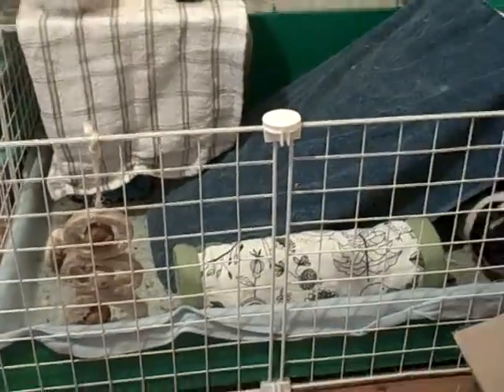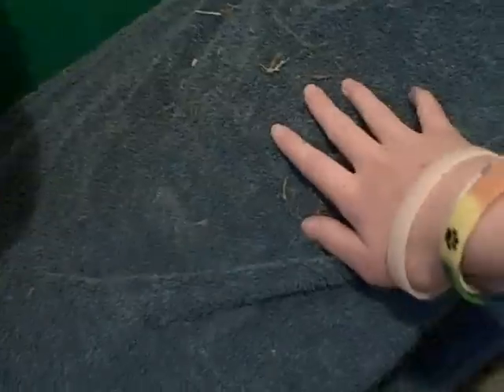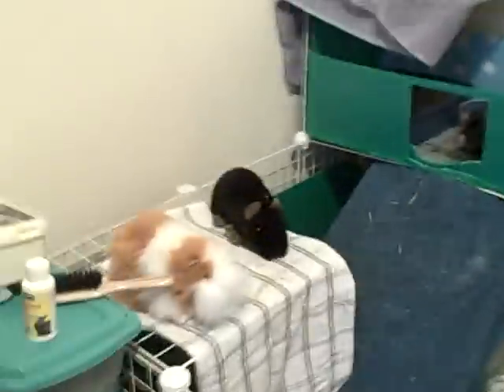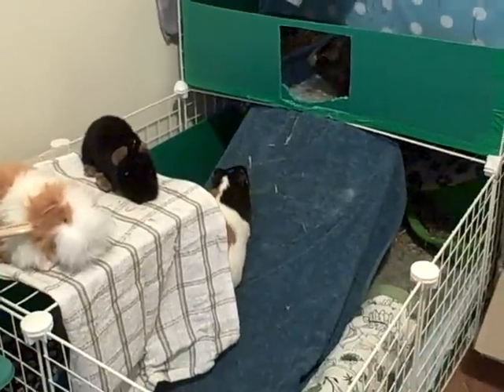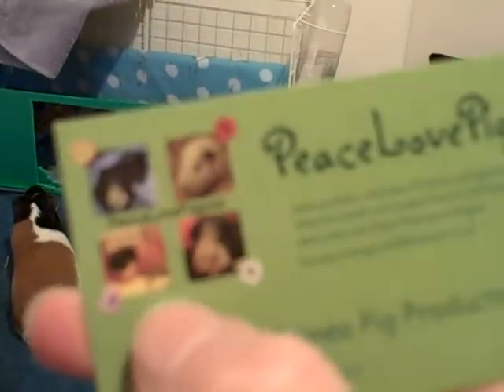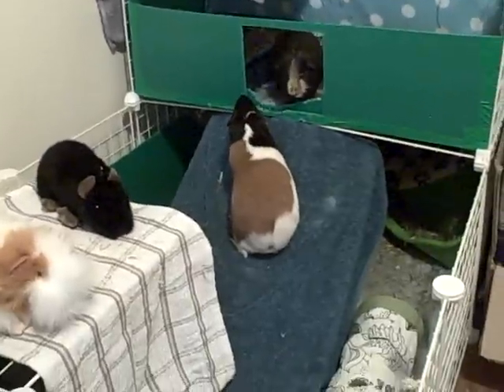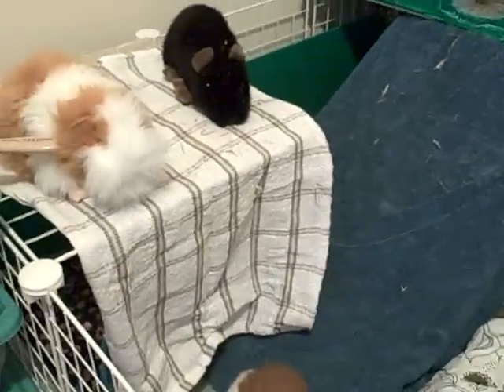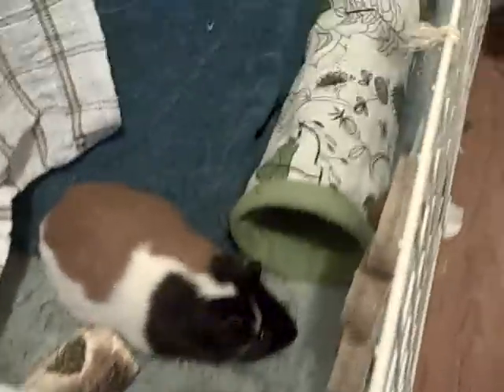Im Back, With Some Surprises!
I am back from my holiday and thought I would quickly update you guys on whats new in Piggy World! I will do a video all about my new dog next time! :)